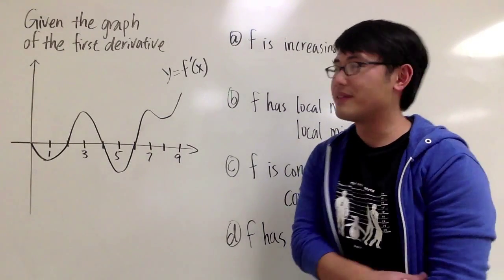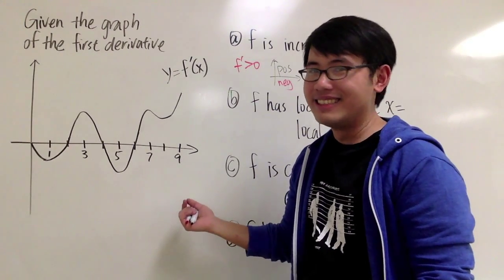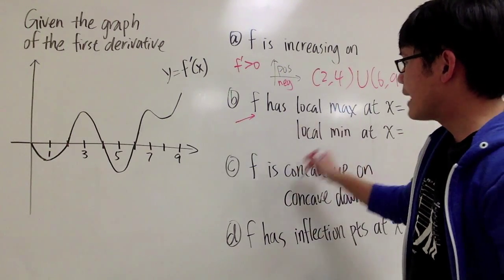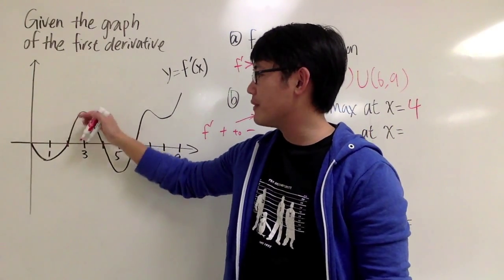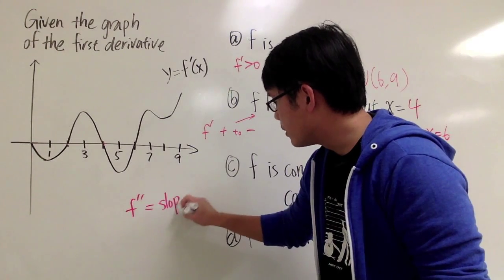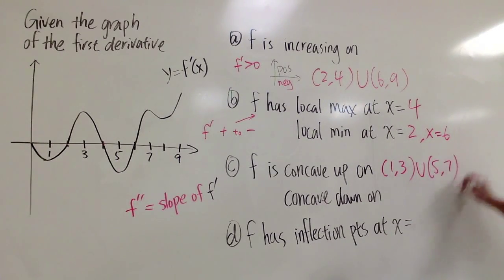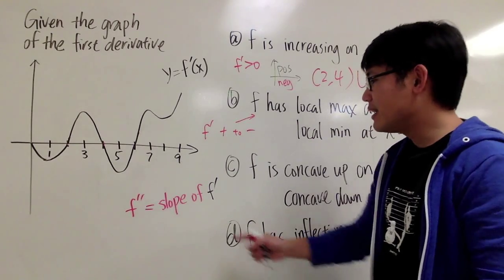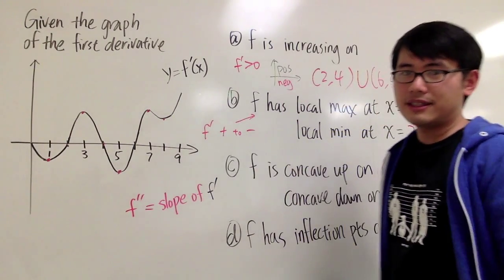Sect 4 3 #8 Calculus